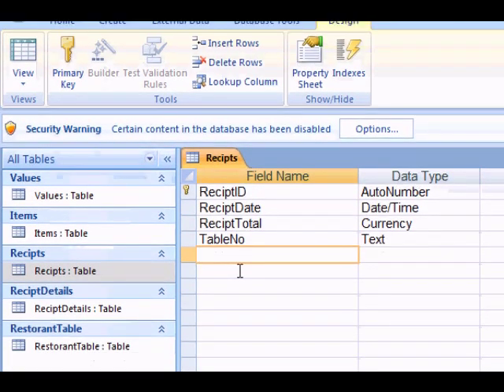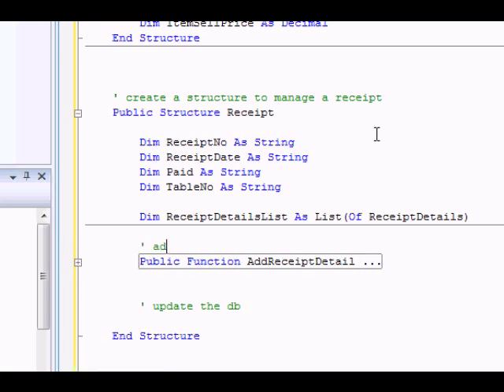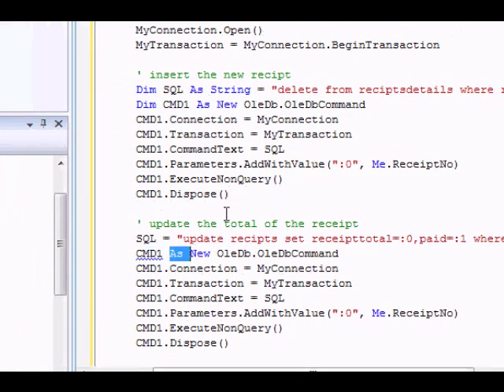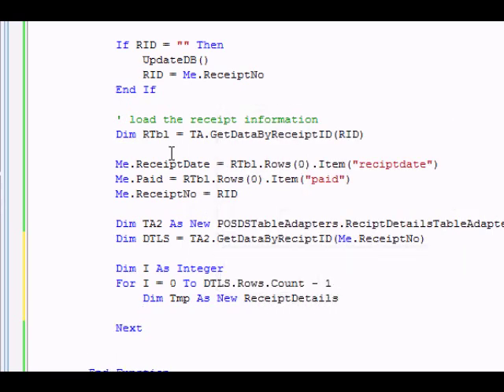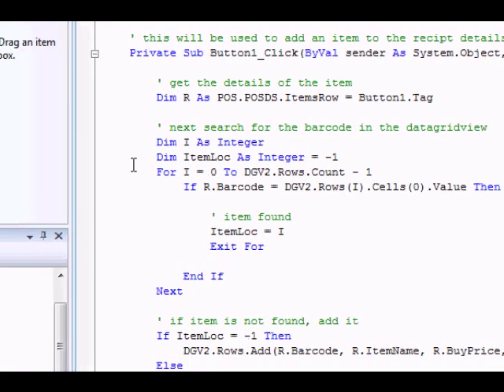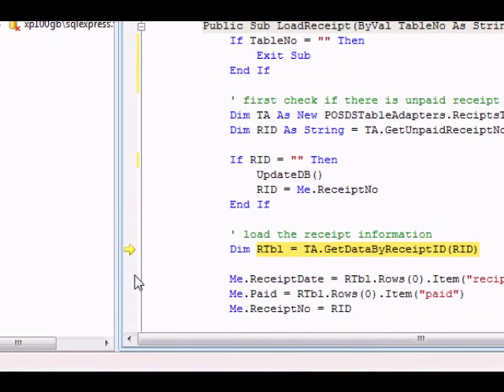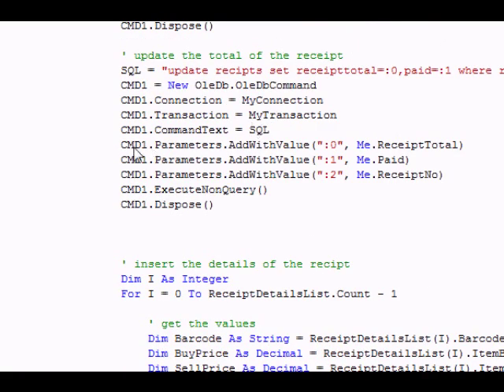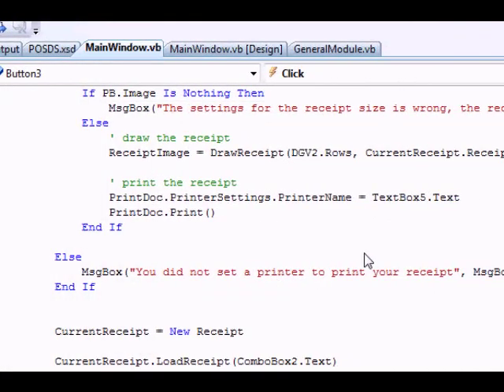Developing a Point of Sale System using VB.NET - Updatable Receipts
to download source code.